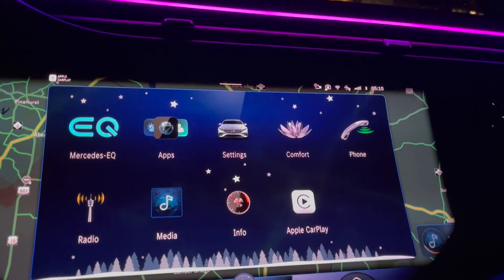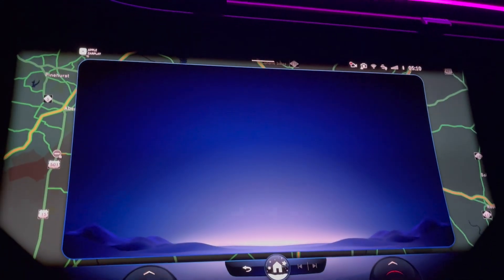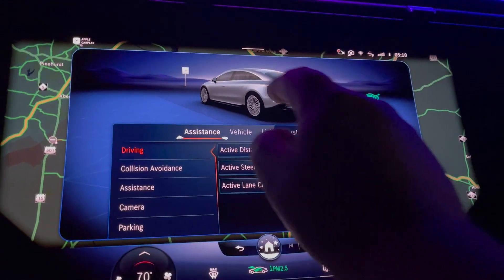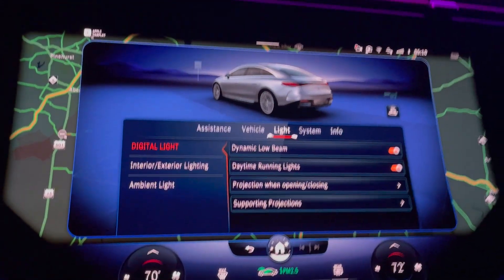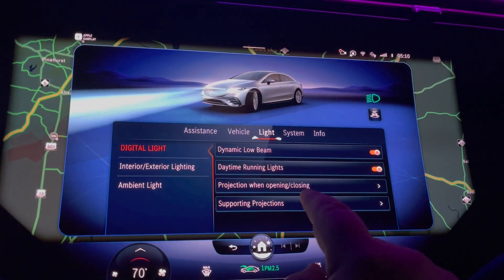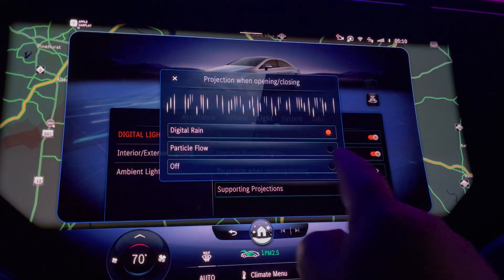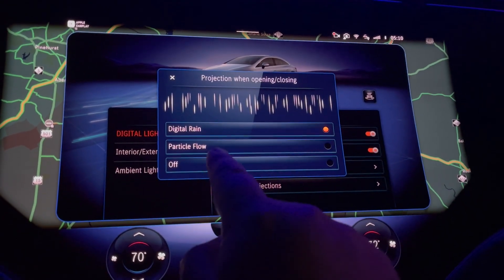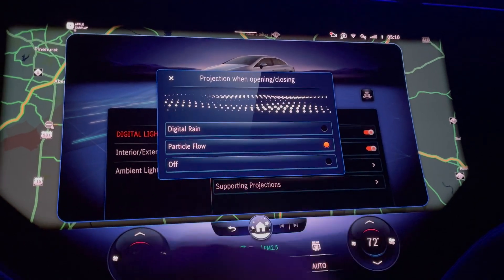Mercedes-Benz EQS Tip #7: Opening and Closing Projections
Mercedes-Benz EQS offers two fun projections for when you open or close your vehicle - with the option to not use either.  These bring joy each time you start or conclude using your EQS - and make fun ways to show off your car.